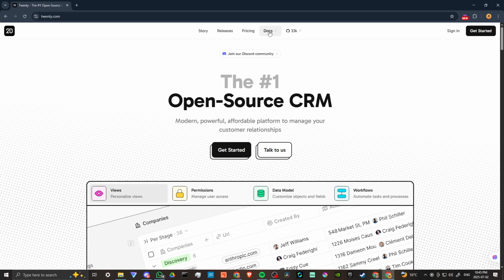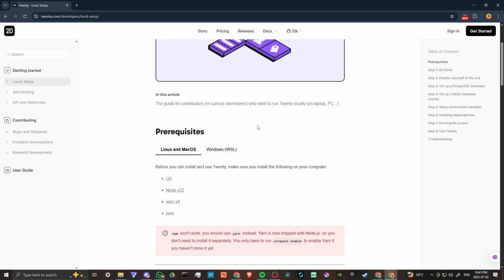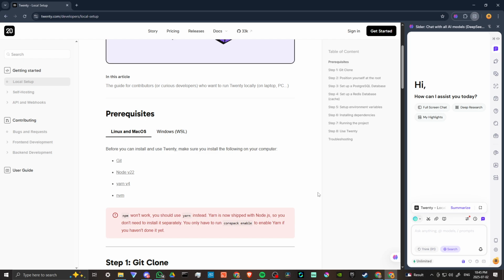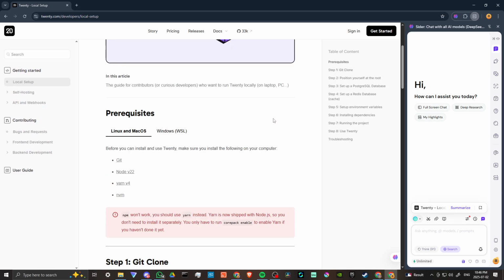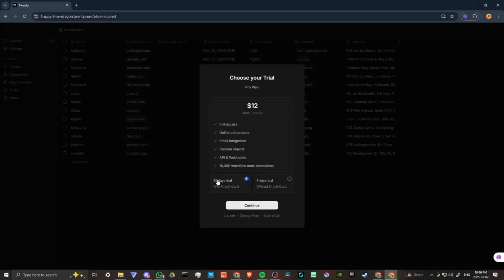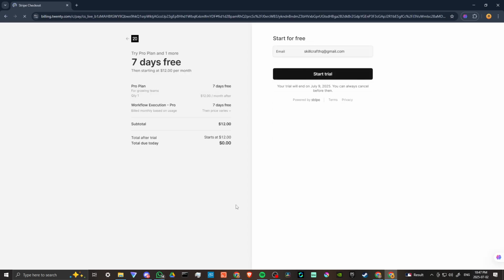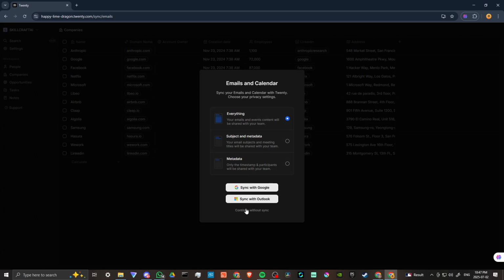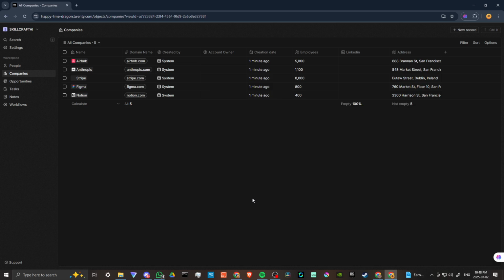How To Use Twenty CRM – Quick & Easy Guide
Learn the essentials of Twenty CRM in this straightforward tutorial.